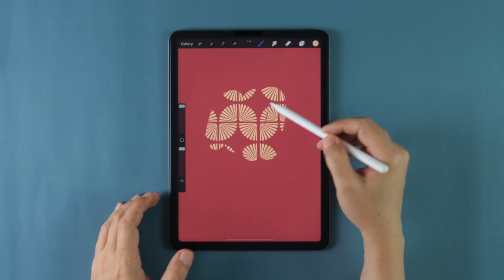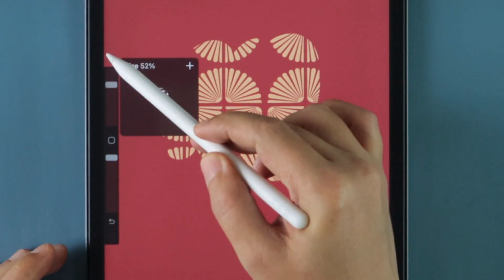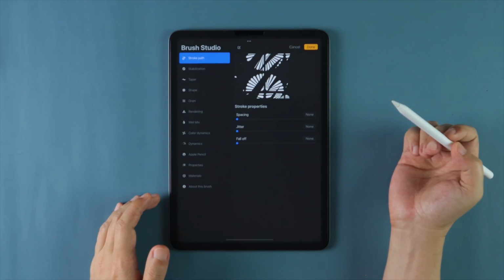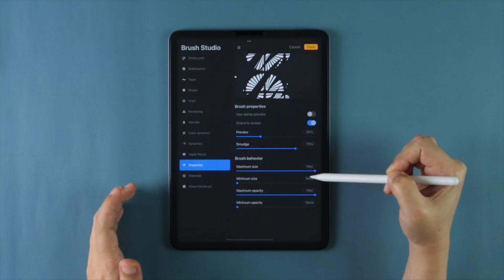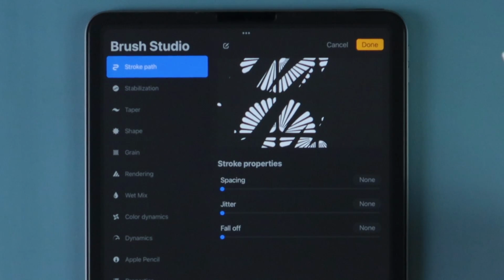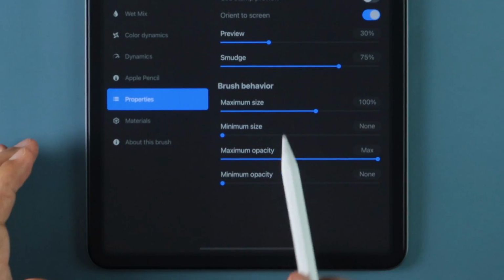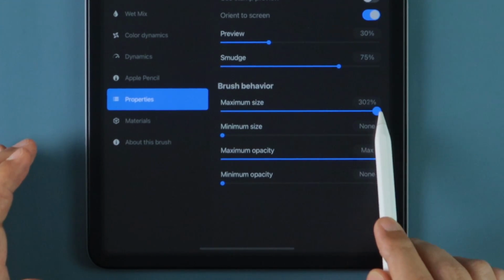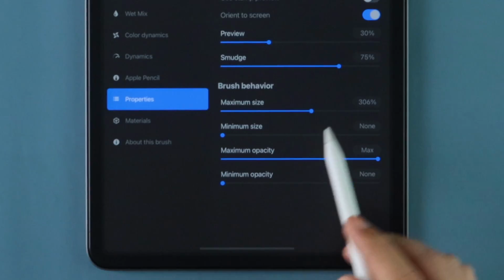Adjust Maximum Brush Size in PROCREATE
Get a bigger brush in Procreate with just two settings!